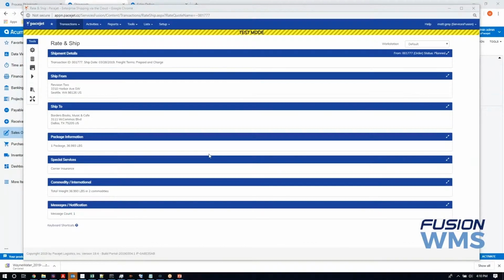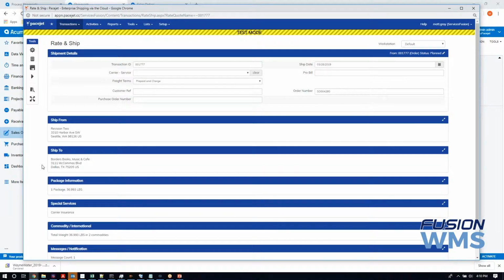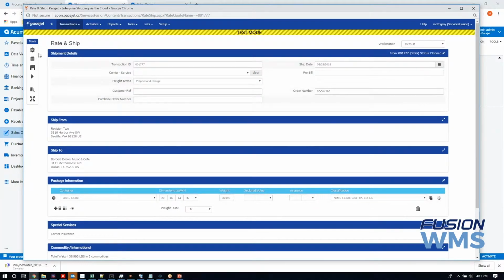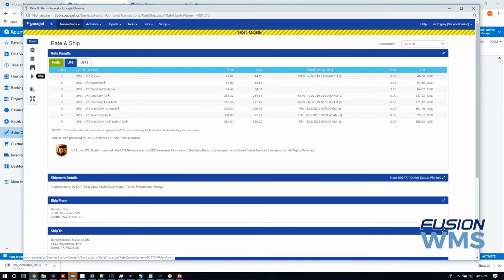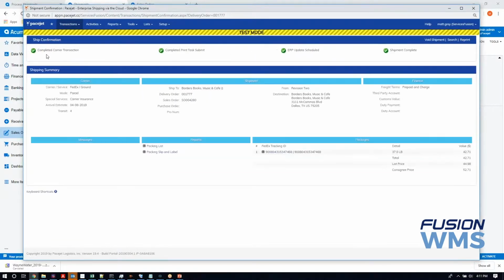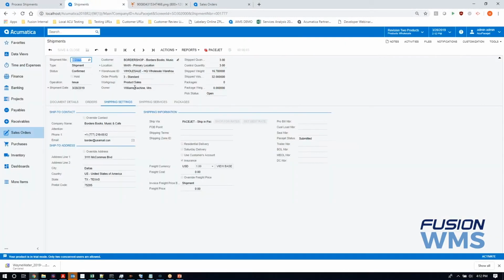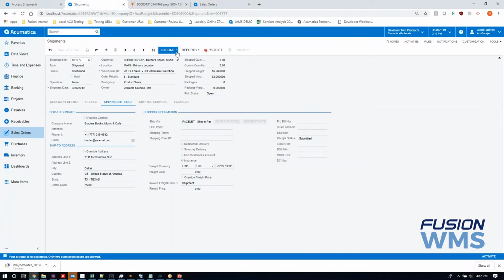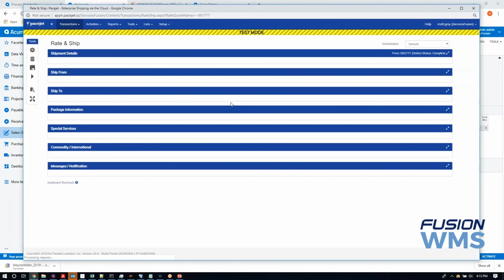FusionWMS - Pack In Pacejet - Part 2